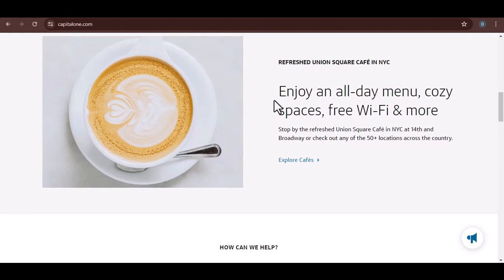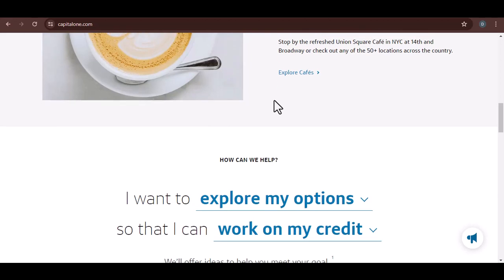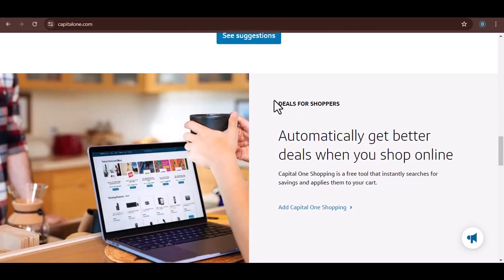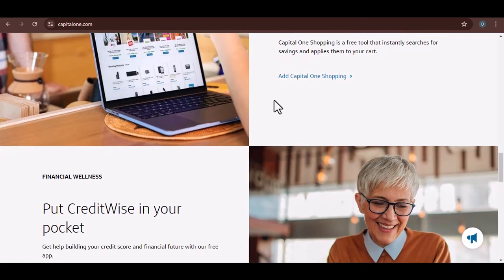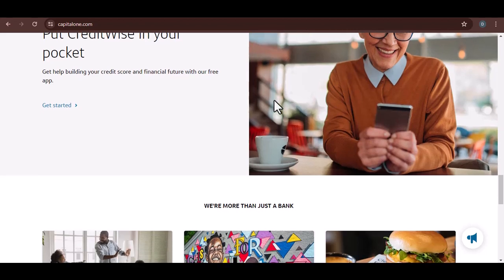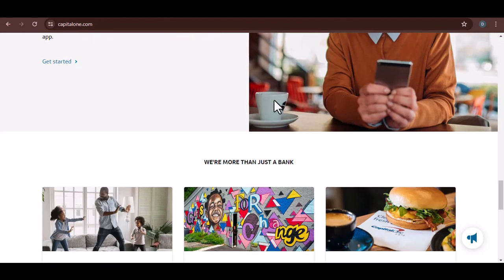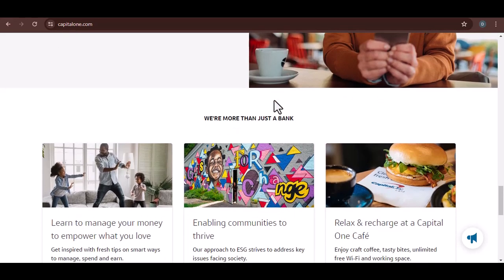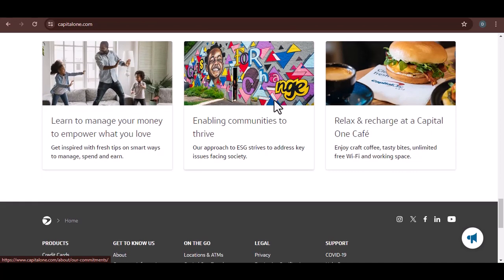Can I use Capital One virtual card in store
In this video we talk about Can I use Capital One virtual card in store